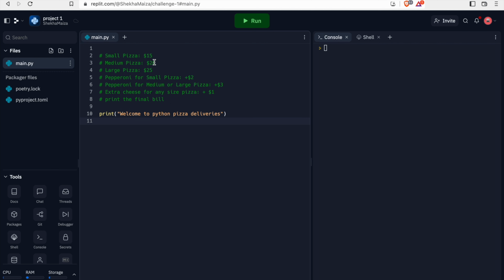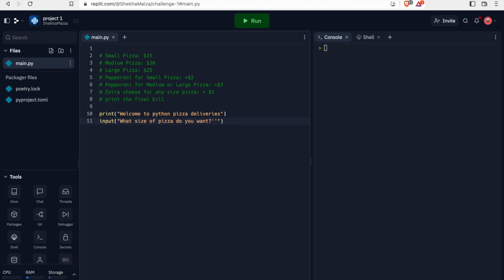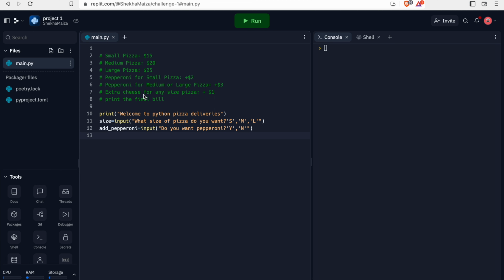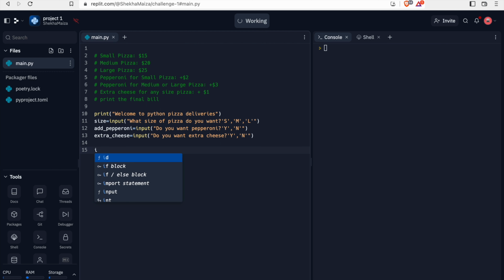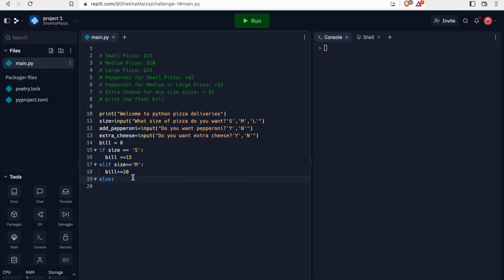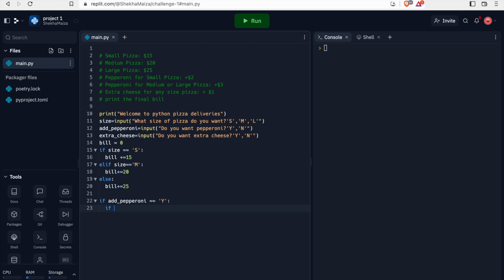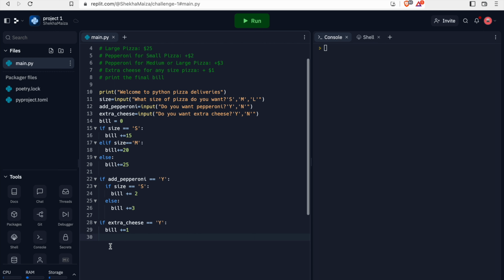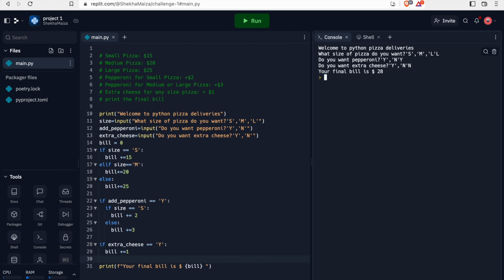Project : 1. Pizza With Python. Interesting Python Project For Children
In this video we are going to make a python pizza order practise using various of if /else statements , elif statements  and nested if/else statements .